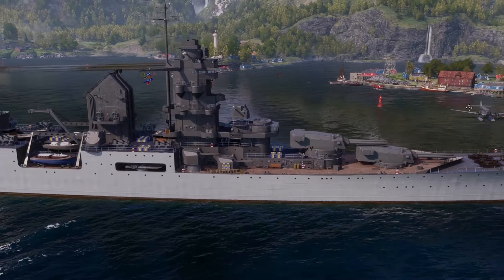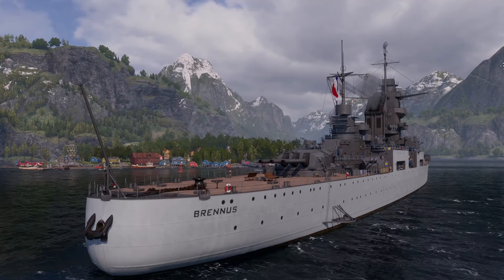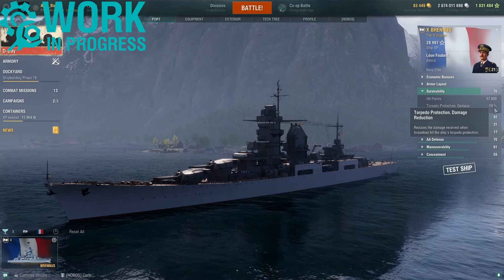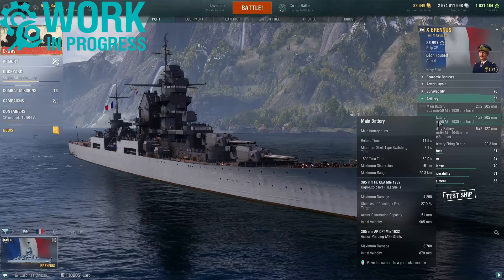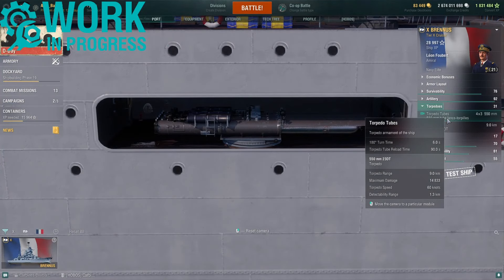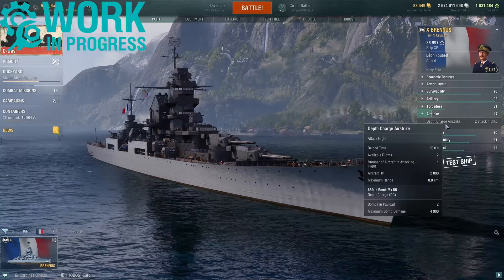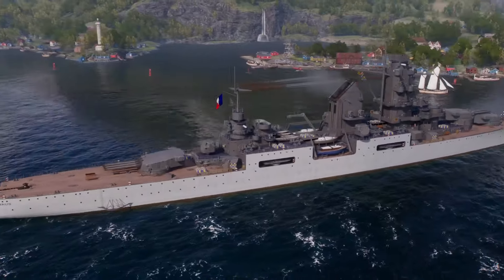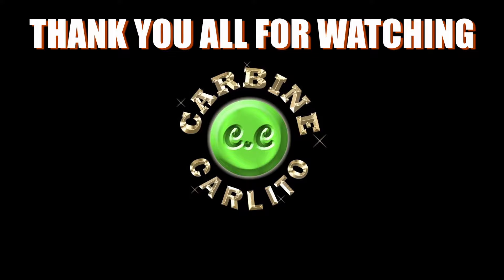Brennus French Heavy Cruisers World of Warships Wows CA Preview Guide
An alteration of cruiser Henri IV with seven 305 mm main battery guns; a post-war incarnation of the ‘Croiseur de Bataille’ concept.
The ship carries the name of the famous Celtic chieftain Brennus (4th century BC). The name was adopted from the name pool of Saint-Louis class cruisers (1940). Oldtimers may recognize the name Brennus; once used to test the addition of Main Battery Reload Booster to Henri IV in years prior, she now makes a return to the game in her own right, featuring a powerful main battery of seven 305mm guns. High AP penetration and excellent ballistics, combined with her good reload time and high speed, will make Brennus a fearsome opponent at long range. Ship has access to improved Engine Boost and Repair Party consumables on separate slots. In a pinch, six torpedoes per side may also present a deterrent to enemy ships at close range. However, Brennus has slow turret rotation, a low number of barrels that impair her salvo weight, and poor armor.
In battle, Brennus will truly shine with a savvy captain at the helm, utilizing her high speed to take unexpected positions and punish the broadsides of enemy ships with her excellent AP shells. Skillful dodging may also be required; enemy battleships will present a significant threat due to her poor armor.